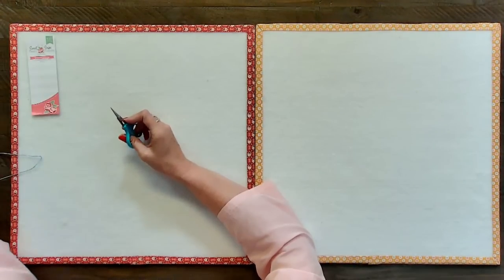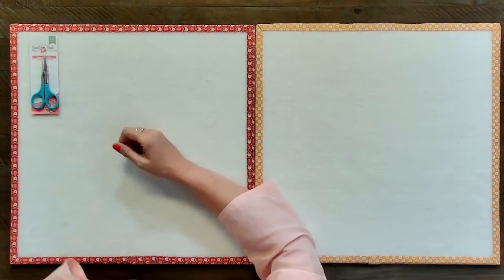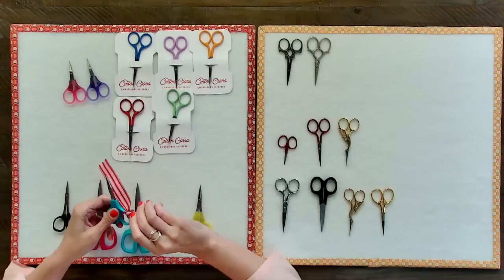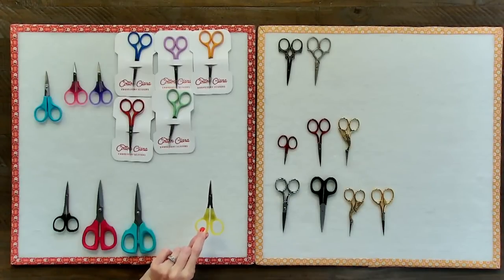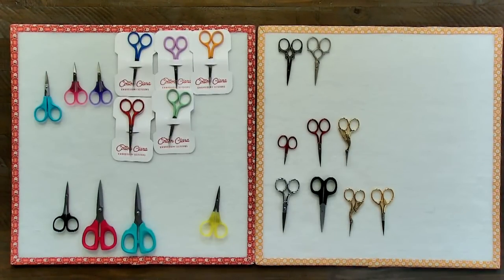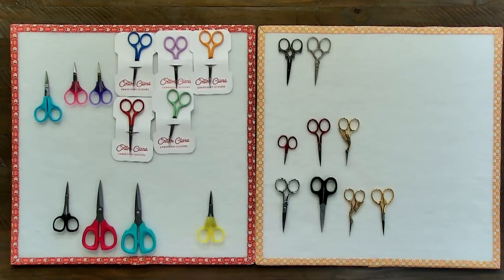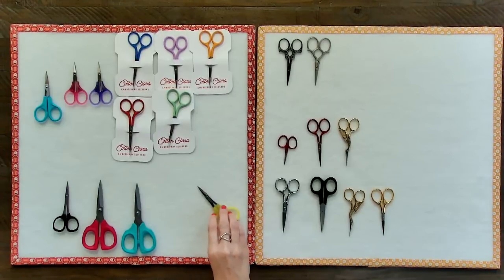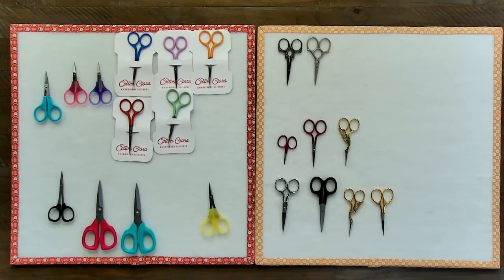LIVE: All About Scissors for Cross Stitching! - Stitchy Talk #29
Tune in on Tuesday, July 11 at 9 AM CT for Stitchy Talk! Stitch and learn all about scissors with Kimberly! We'll go into detail on different brands of scissors. Post any questions you want to be answered!